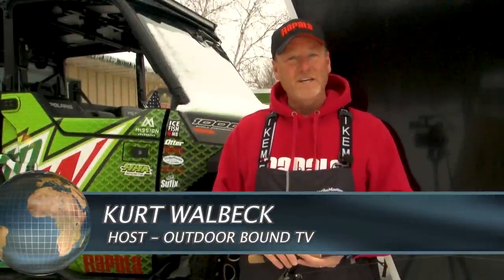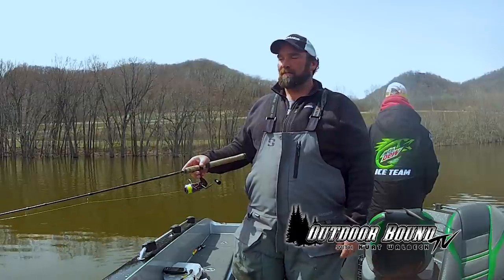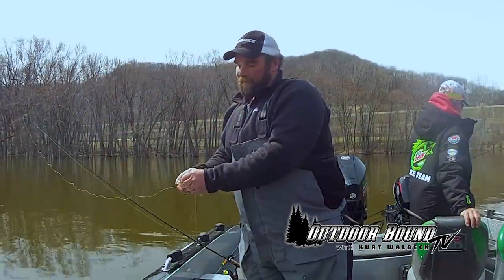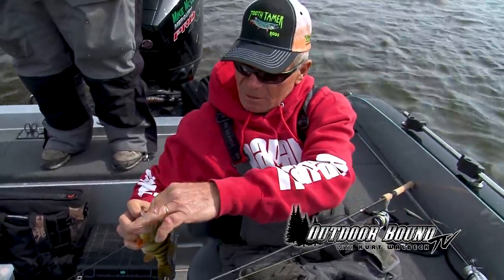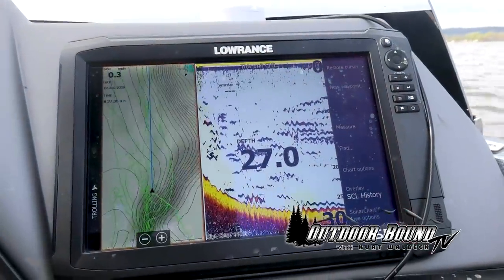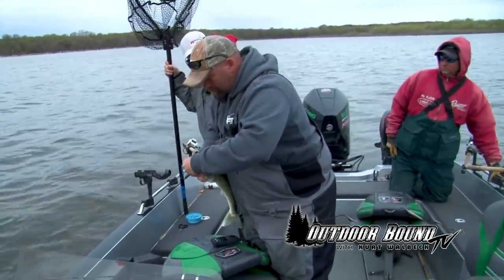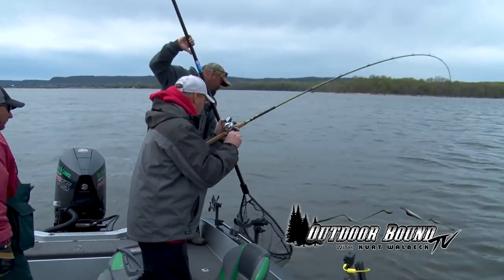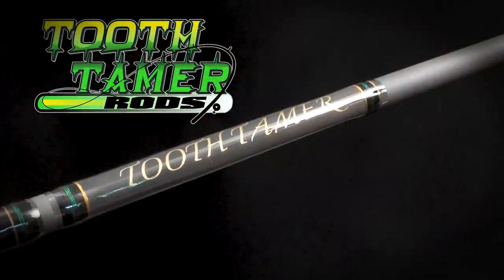Mississippi River Spring Perch and Walleye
This week we travel to the Mississippi River, near La Crosse, Wisconsin, with guide Mike McCormick of McCormick's River Guide Service for an early spring fishing trip.
First we target spawning perch in the backwaters and along wing dams...then we head a little further north, to Lake Pepin, to chase post spawn walleyes with crawler harnesses and bottom bouncers.